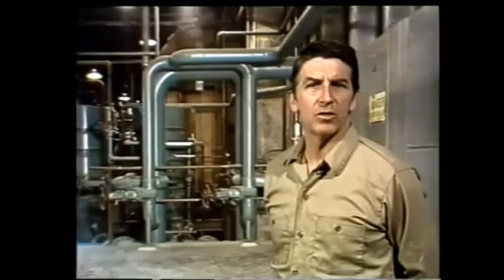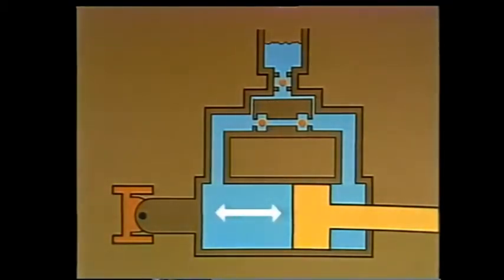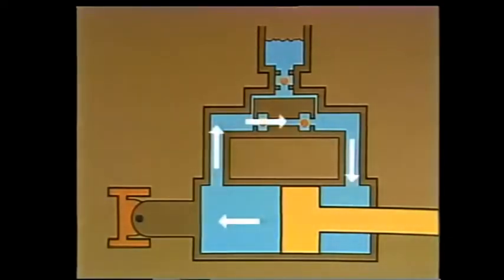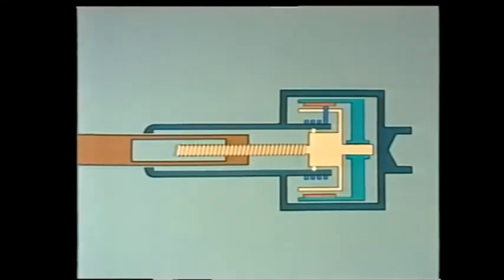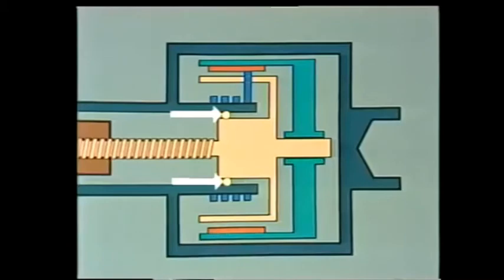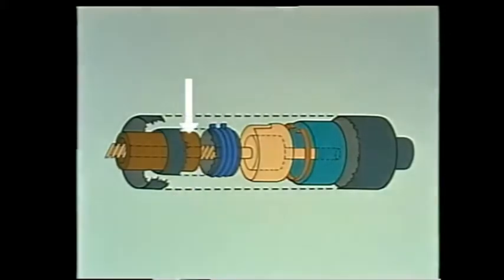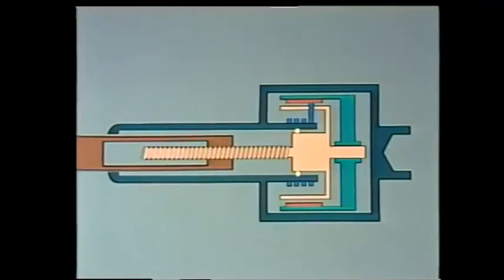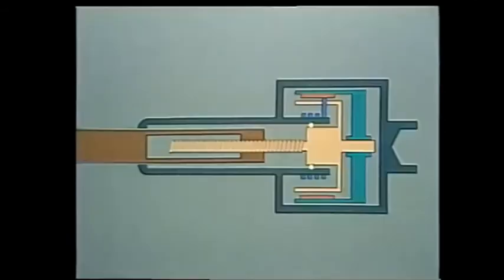PIPE HANGER & SUPPORT Part 2